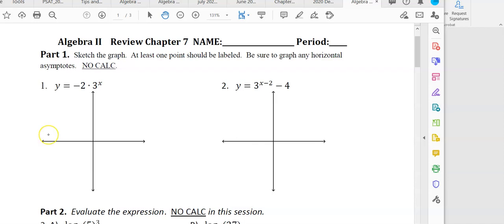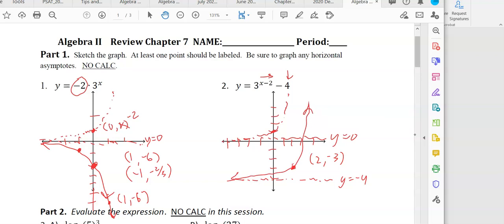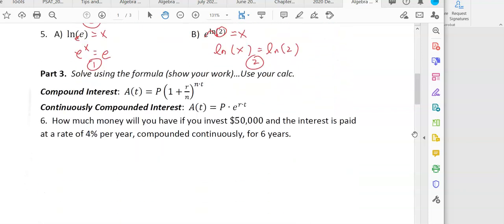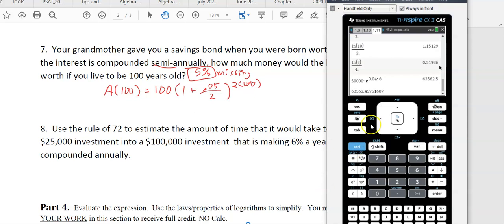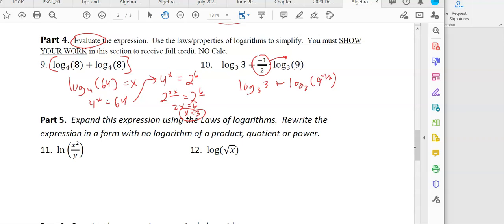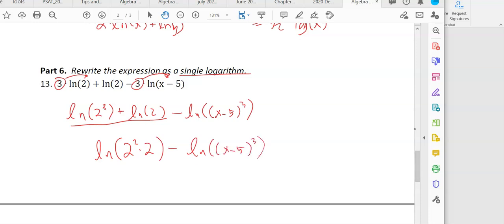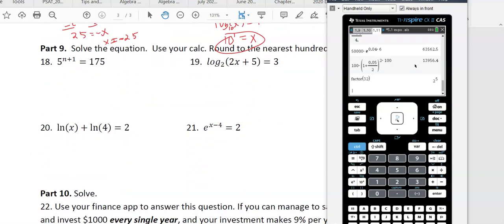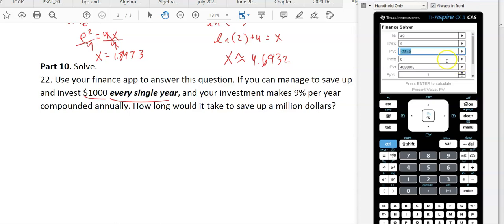Ch 7 Review Alg 2